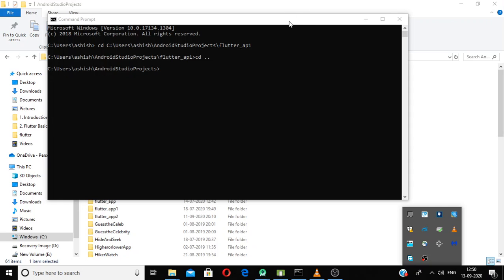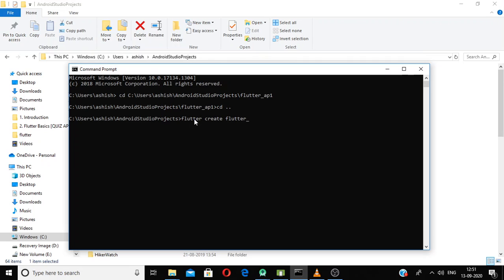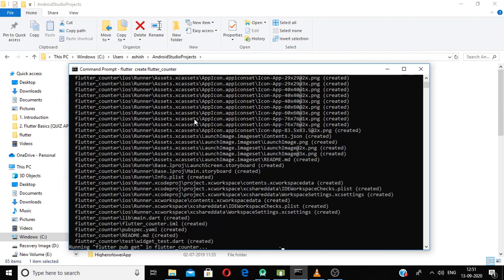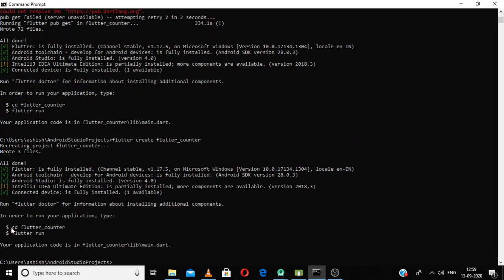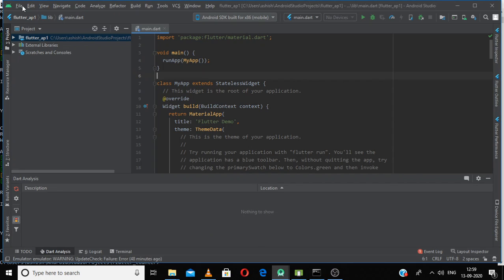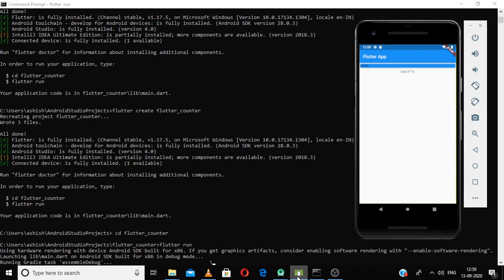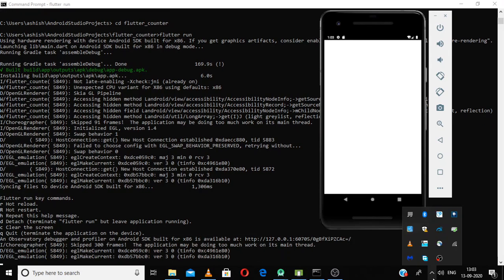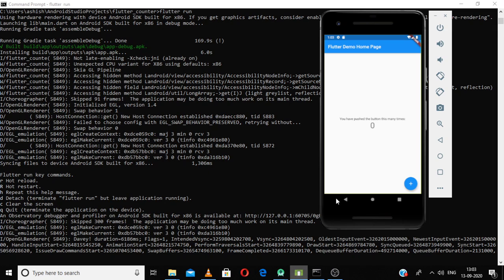7 Creating your first project and running it on the emulator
It all about creating your first project from the command prompt and running it on the emulator provided by the Android studio. If you find any problem in creating project or running it kindly leave a comment so that I will resolve your problem.